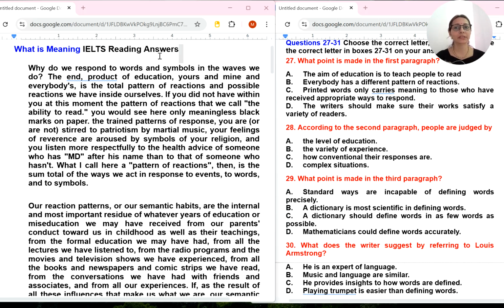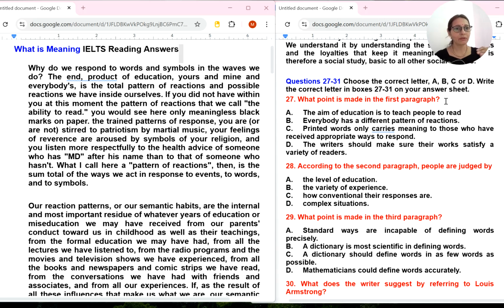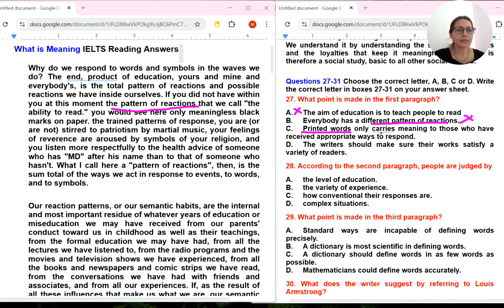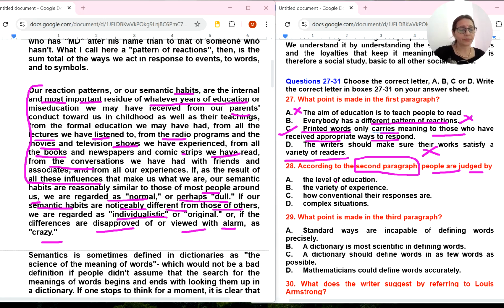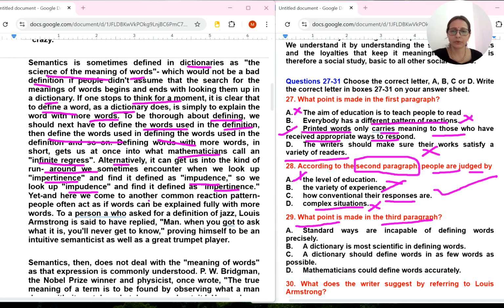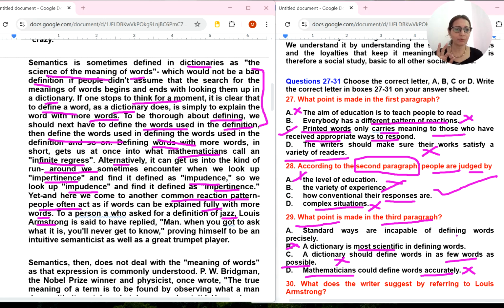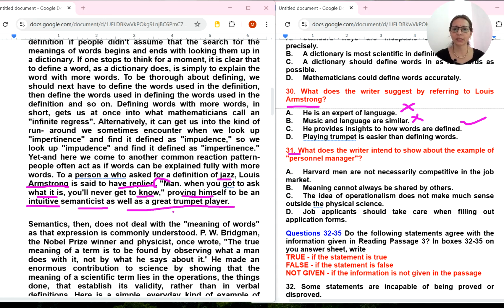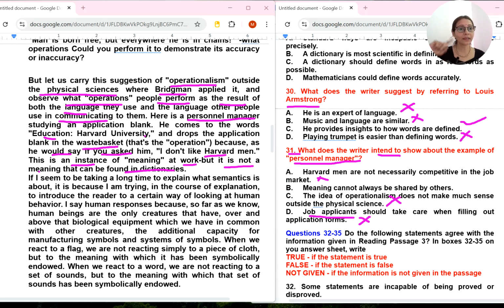IELTS READING TIPS AND TRICKS 2025 | ielts reading test practice 2025 with MCQ TRUE FALSE NOT GIVEN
ielts reading test practice 2025 with MCQ TRUE FALSE NOT GIVEN
How to improve ielts reading  to get 9 band scores in ielts
ielts reading test practice 2025
ielts reading passage what is meaning explanation with answers
types of ielts reading question in passage -
complete each sentences with the correct endings